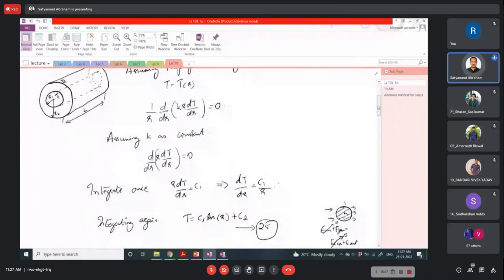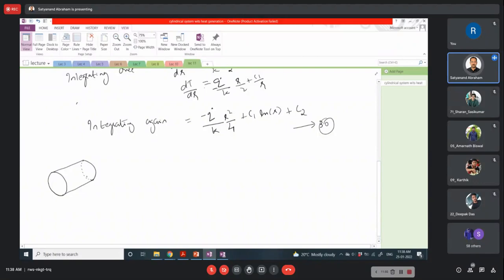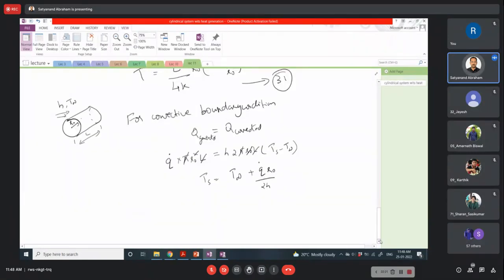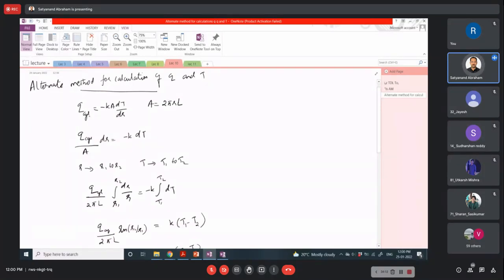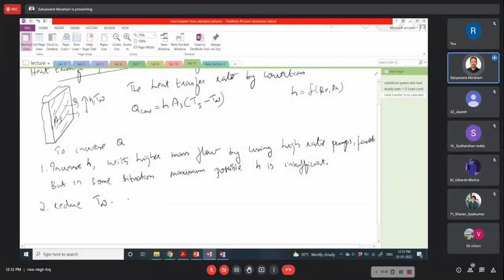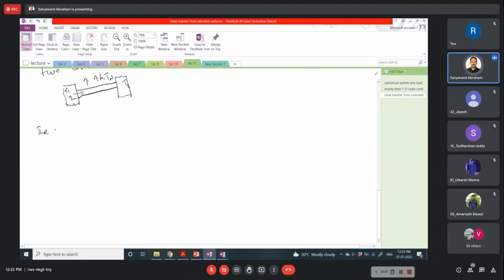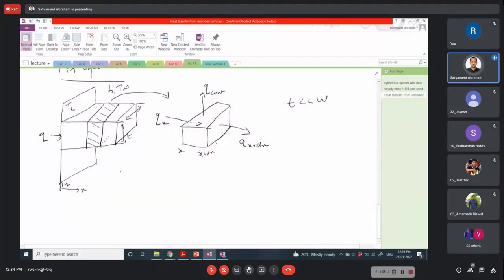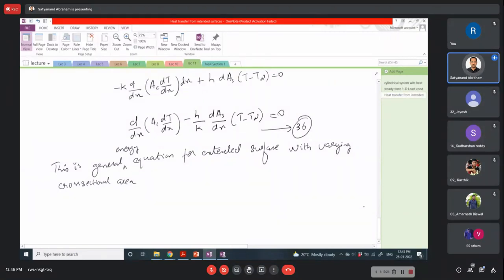HMT Class 25th January